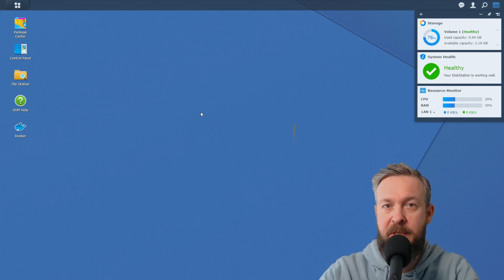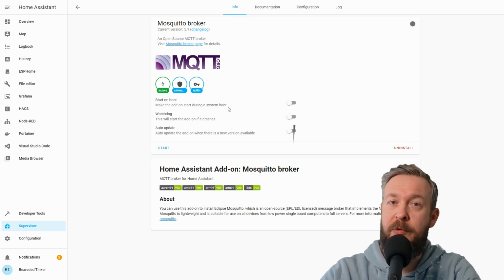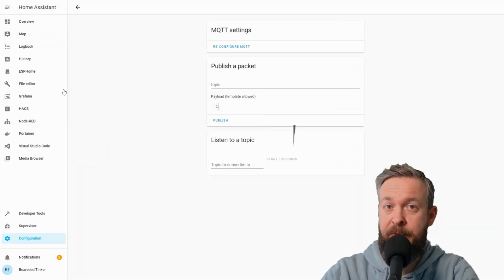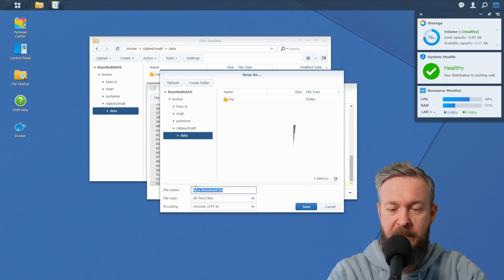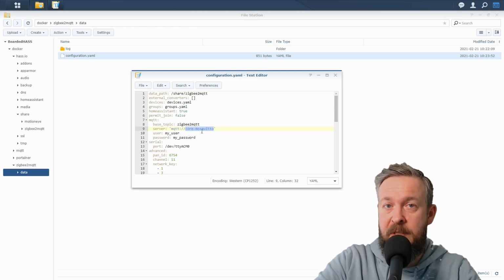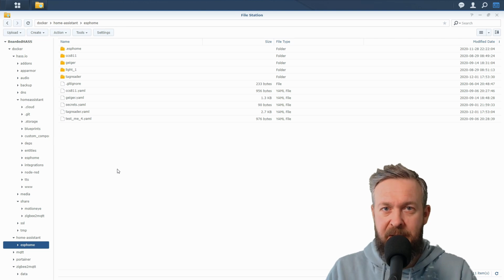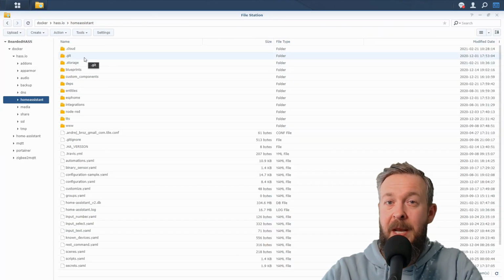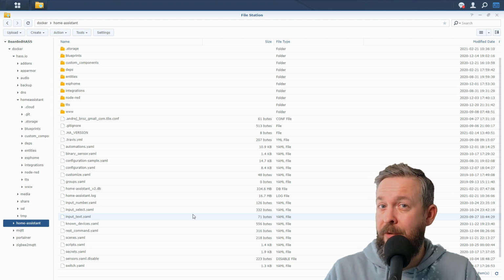How to migrate from hassio to Home Assistant Core on Synology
Synology hassio package is no more. In this video I'll cover steps that will help you convert your Synology Assistant Supervised install to Home Assistant on Synology..
I'll guide you through migration process for few addons, and as last step we will move Home Assistant from hass.io to Home Assistant running in Docker on Synology.

00:00 Intro
00:33 Thank you to channel members
00:46 Hass.io package for Synology
01:49 Workaround?
02:42 Synology VMM
04:39 Synology Docker
05:45 Make snapshot first!
07:19 What addon to migrate first?
07:35 MQTT
11:21 Portainer
12:05 Zigbee2MQTT
18:28 ESPHome
19:39 Home Assistant
25:10 What about rest of addons?
26:26 I want Home Assistant Supervised on Synology!
26:40 Wrapping up the video

Have fun!
BeardedTinker

P.S. If you would like to support me and this channel, you can JOIN and become member!